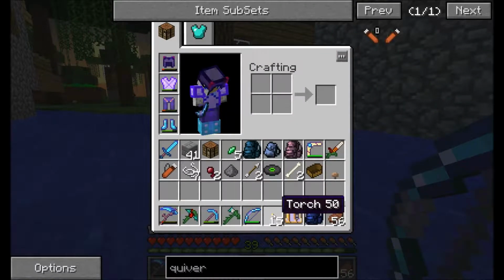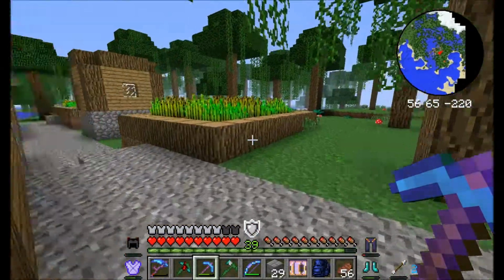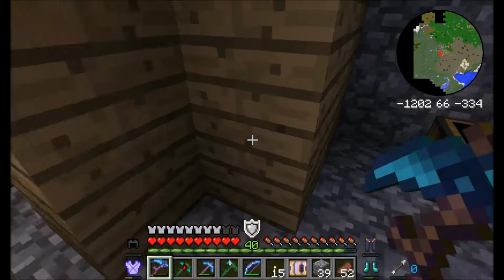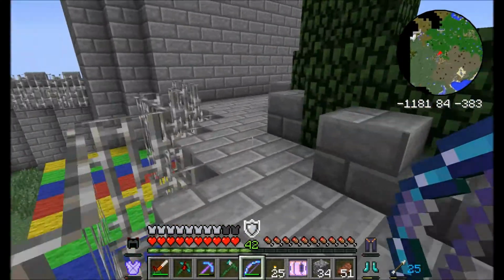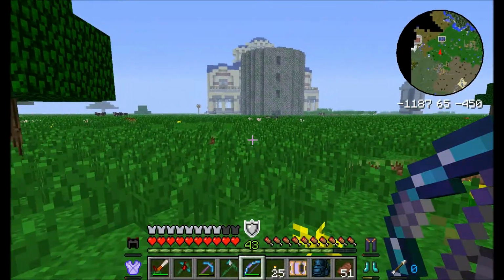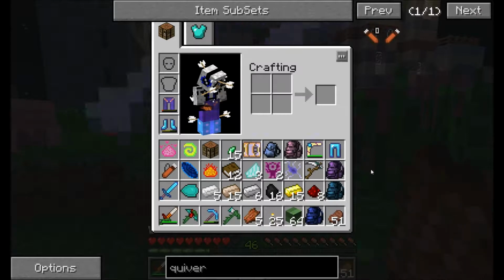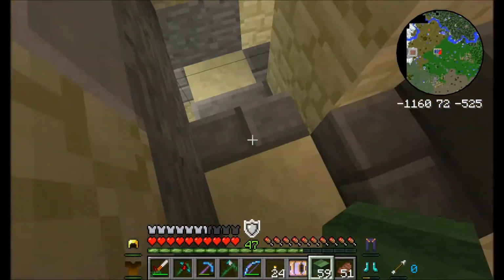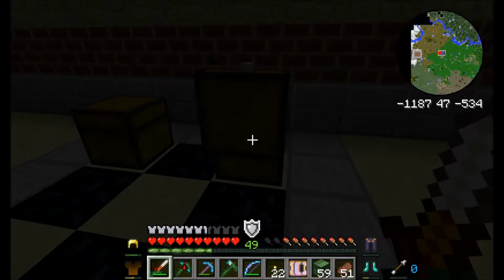Hexxit! Ep.6-Welcome to Hotel Hexxifornia!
This episode we take on a small fortress and visit hotel hexifornia!